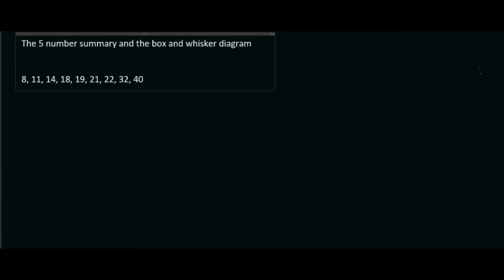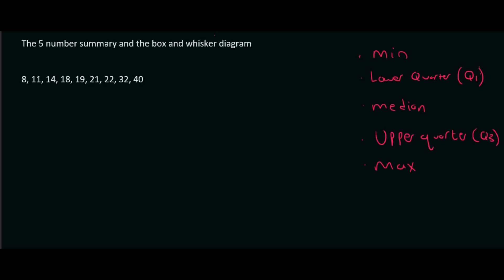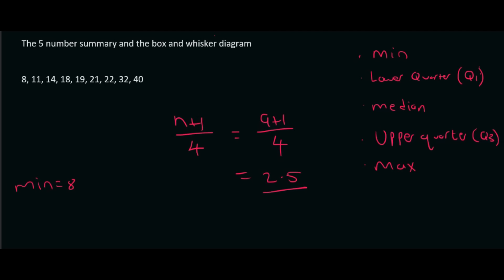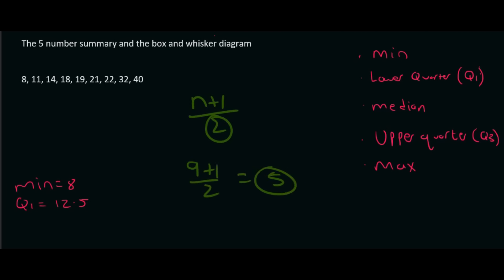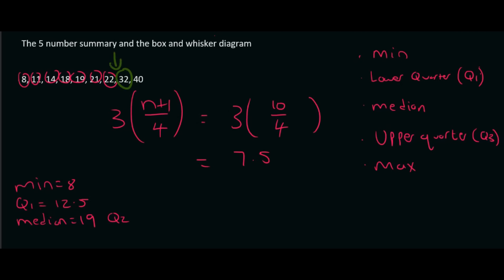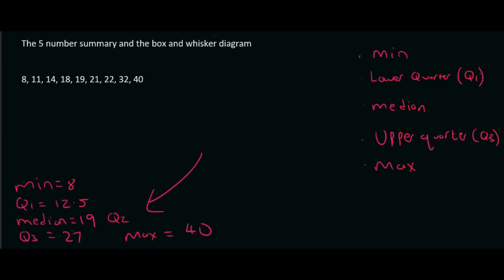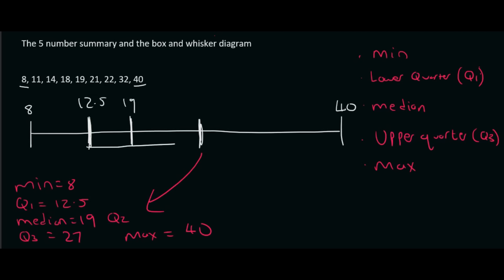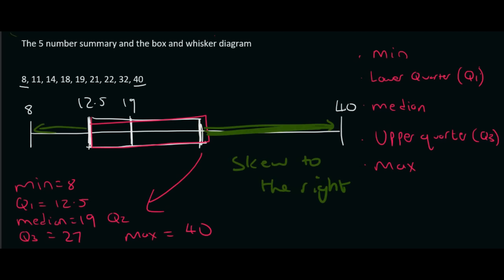Statistics Grade 10: Box and whisker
Statistics Grade 10: Box and Whiker and 5 number summary